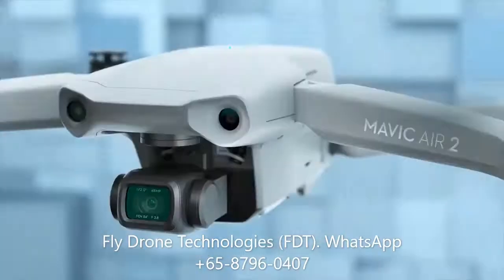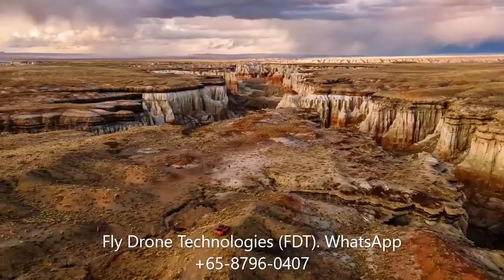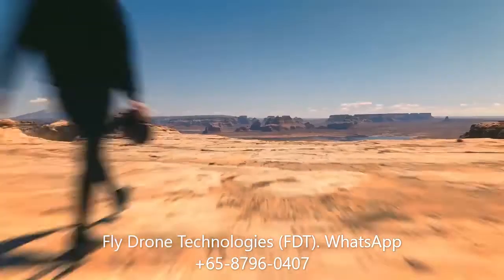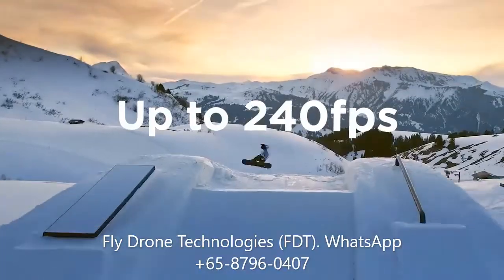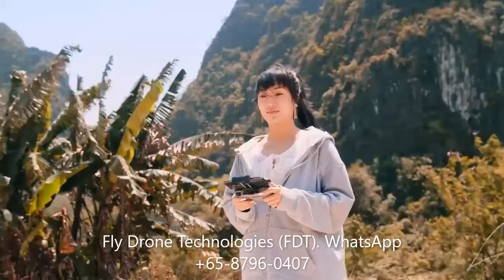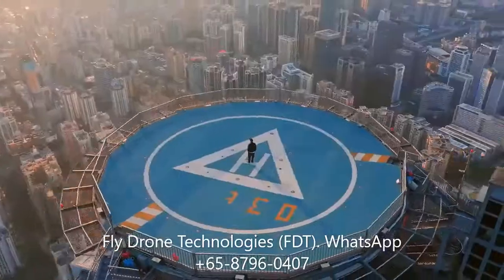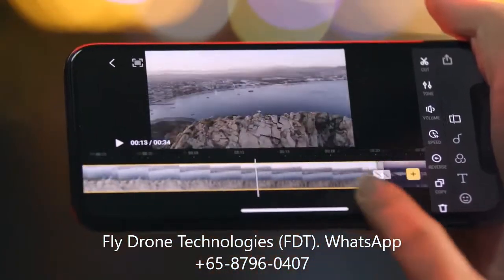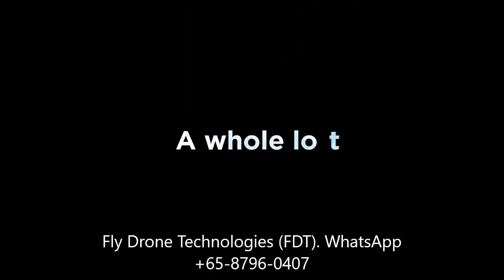DJI Mavic Air 2 with FDT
Let’s get this straight!  You have been drawn to this like bees to honey. Or maybe flowers!

You are curious to what the “hype” is about when people in the drone circle seem to be yakking about Mavic Air 2 over the months.

You may be a rookie or someone who has been playing with drones for a while.  You may also be someone whose livelihood is to provide drone services to customers.

Because Mavic Air 2 is decisively a consumer drone which crosses into the realm of entry level commercial-grade UAVs!!

Yes, some professional drone pilots have commented that this device serves them well for some of their trade requirements and projects.

Wedding photo and video shoots from aerial perspective to commercial and marketing videos of real estate, properties, sports and corporate events!

Some are even pushing it further to industrial applications, such as mapping and survey in construction, ship building and agriculture!

Mind, there is definitely a lot of grounds the Mavic Air 2 can cover for the pros!

So, what is your verdict!?

Just do it or keep droning?